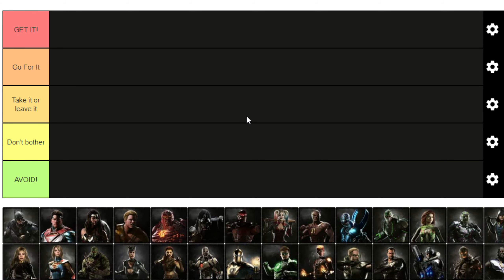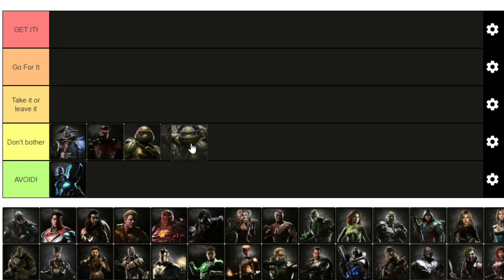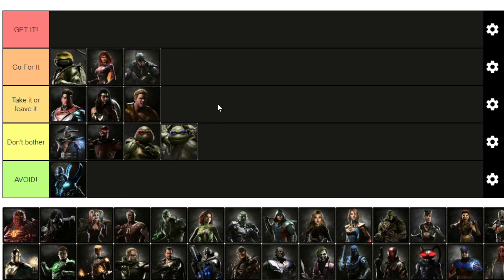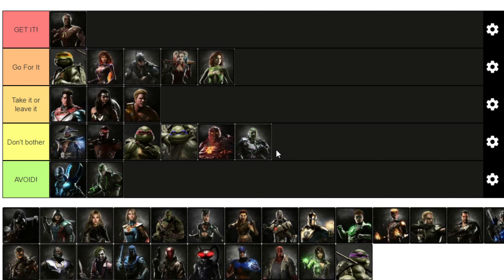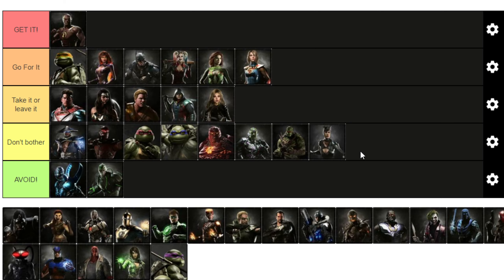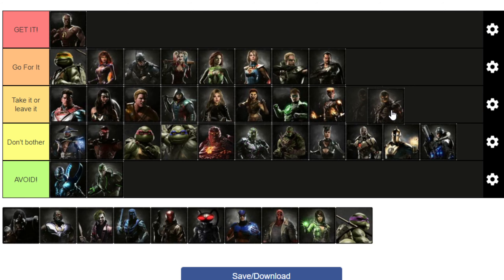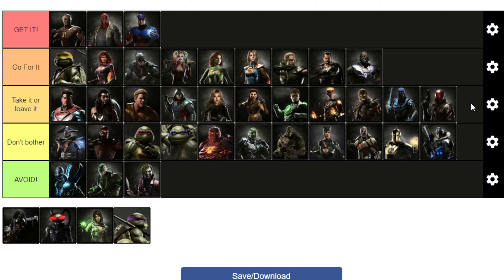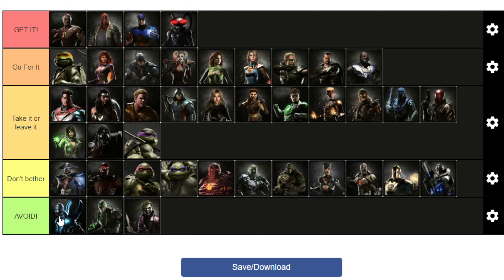Which Gear Is Worth It? | Injustice 2 Legendary Gear Tier List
So you'll have to forgive me a little for this, I've never done one before, I didn't really plan things out well, there are some placements that might be questionable even from me. I also left some of the pertinent caveats and so forth until the end of the video, or just somewhere in the middle.

But anyway, main gist is: if you like your character, go for their legendary, why not? Sorry for rambling.

But if you're relatively new to the game (as it seems many people are, judging by the questions I still get asked on my videos) then this is a very rough guide to my opinions on which legendary gear is worth the effort, with consideration given to how much effort is actually involved.

And yeah, I probably should've put Captain Cold in the "AVOID" category. As with a lot of these placements - your mileage may vary.